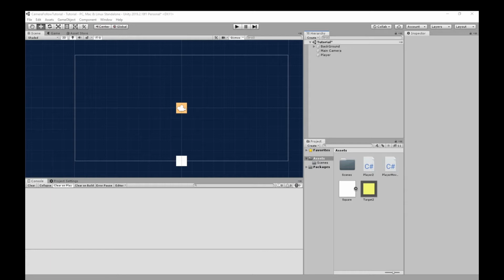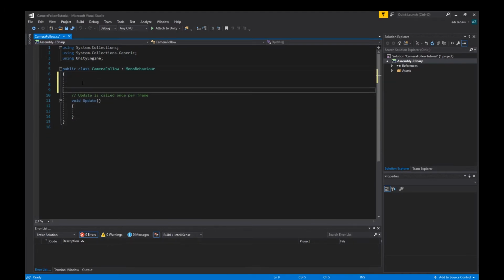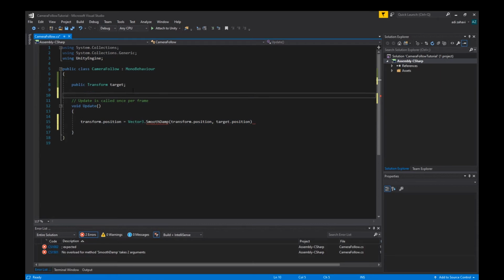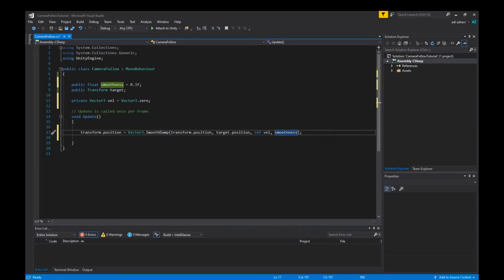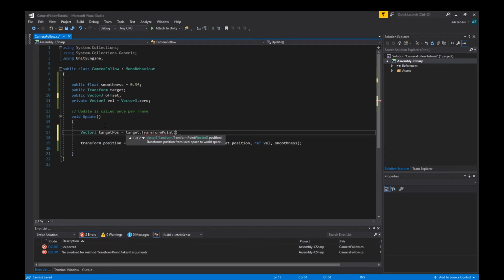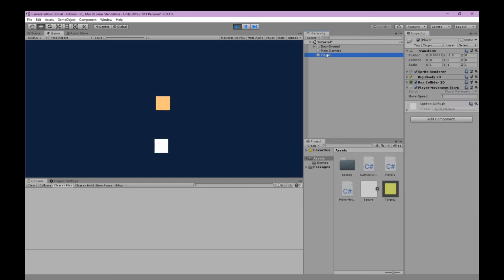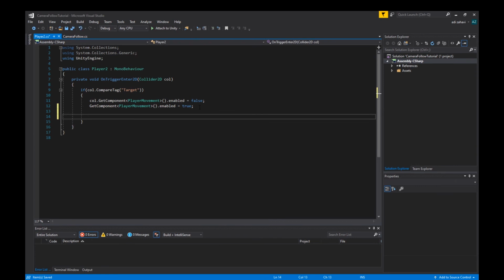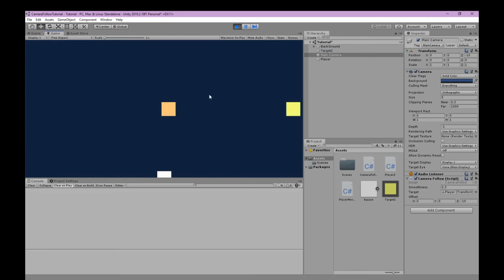SIMPLE and SMOOTH Camera Follow Script 2D - UNITY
In this video, I'm going to show you how to create a simple yet smooth camera follow script for 2D games.